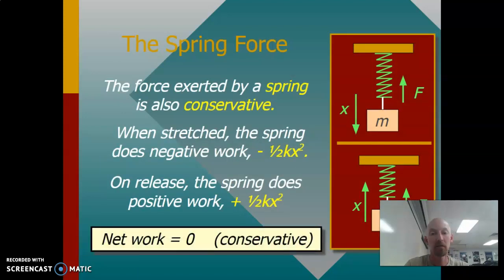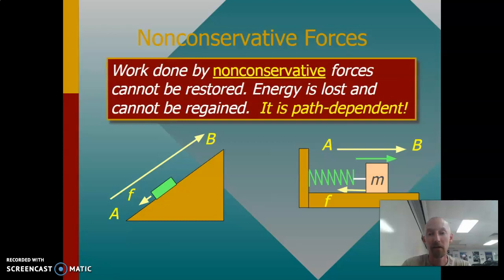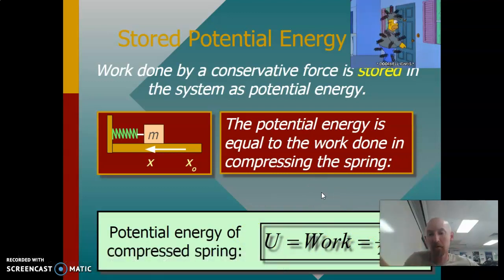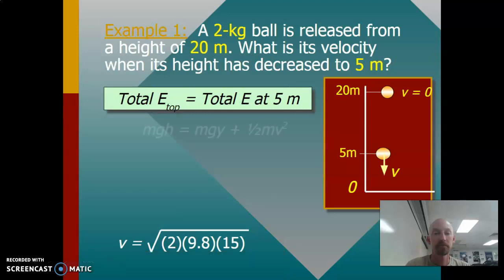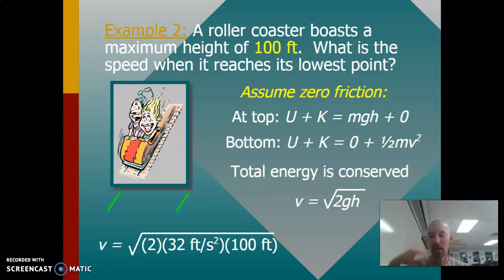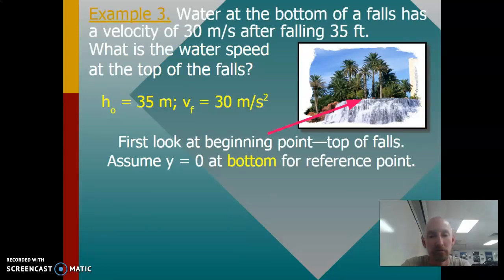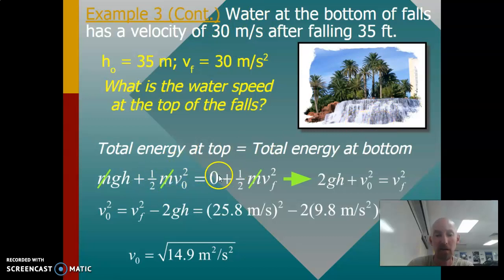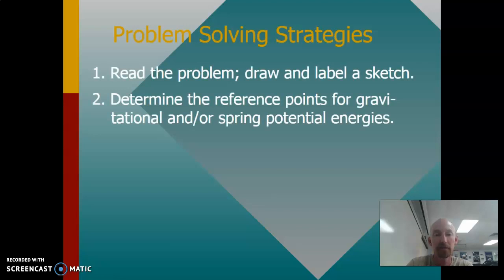AP1 Review Part 2